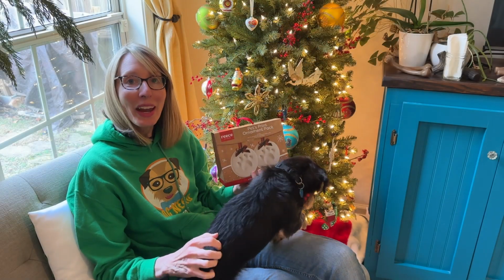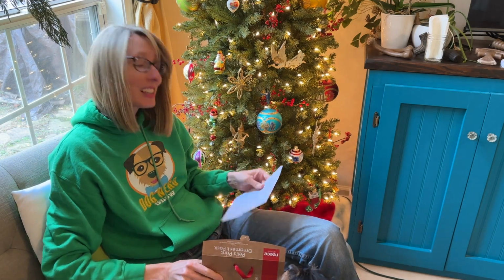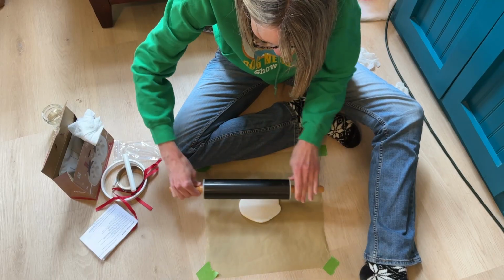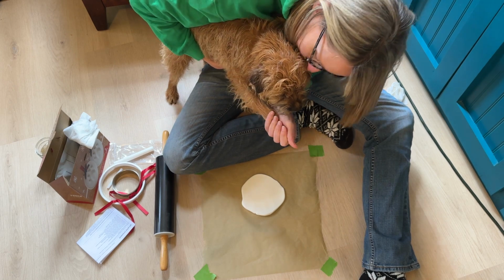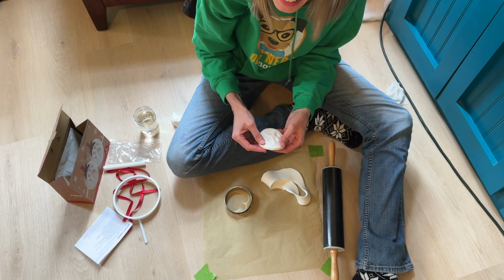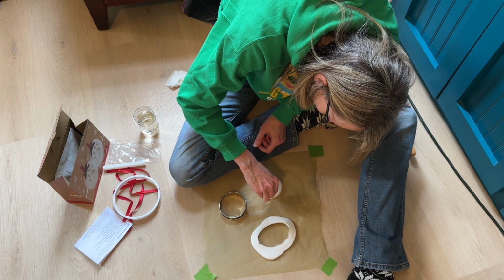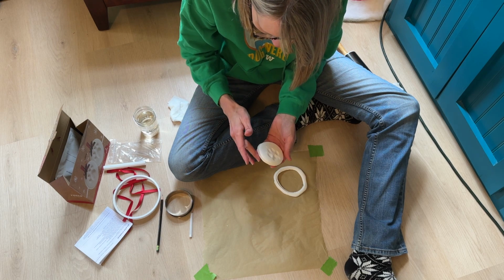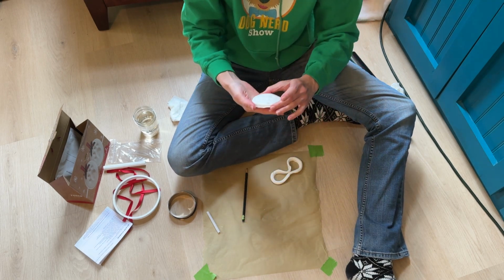How to Make A Print of Your Dog's Paw | Paw Print Ornament Review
Tips and tricks on making an impression of your dog's paw print! We review the Reece Studio Christmas Ornament Paw Print Kit.